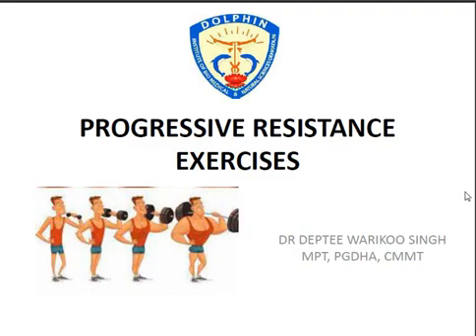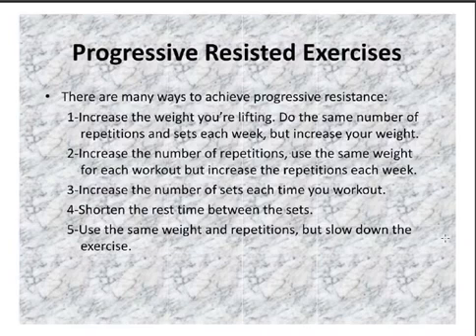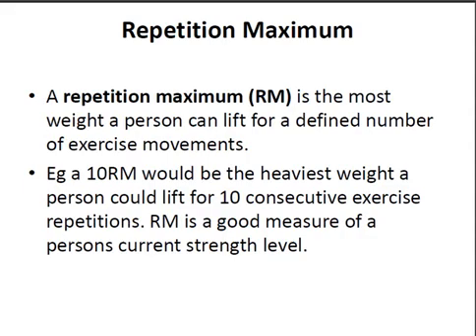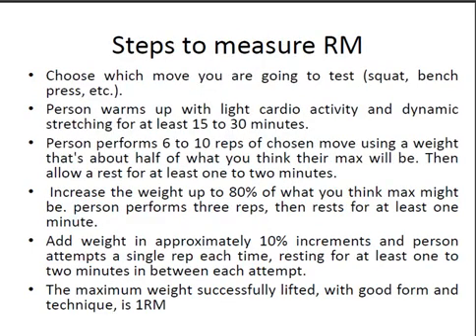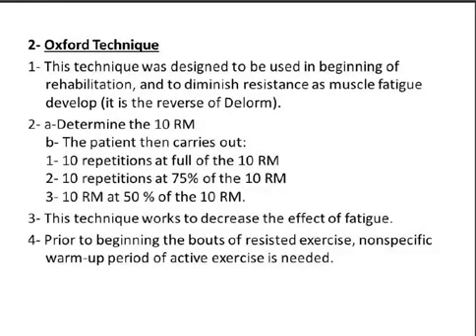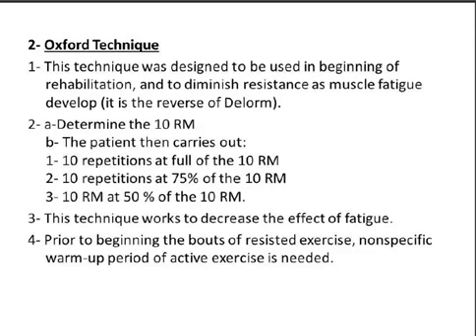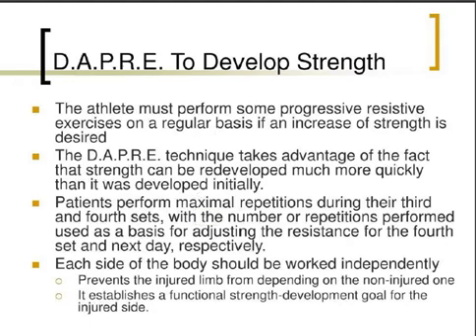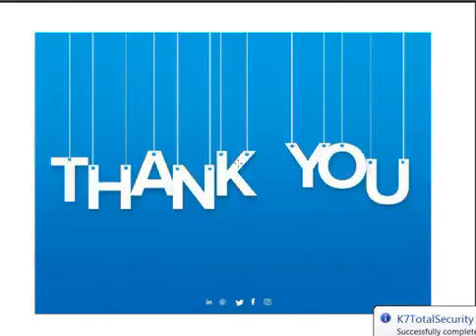Progressive resistance exercise